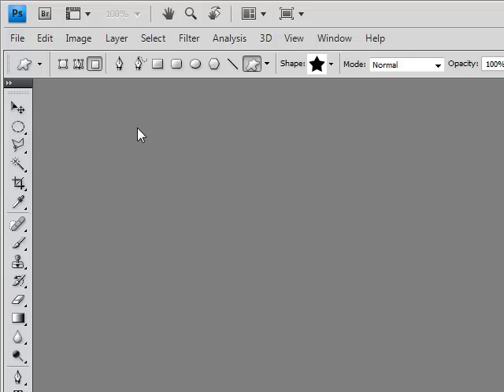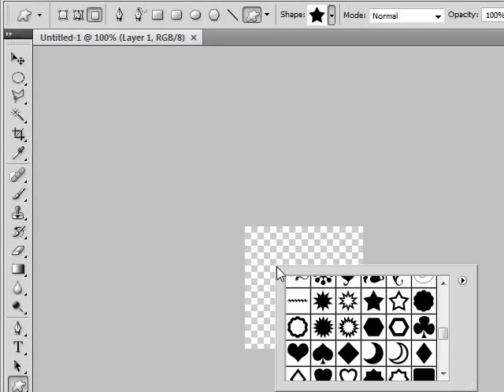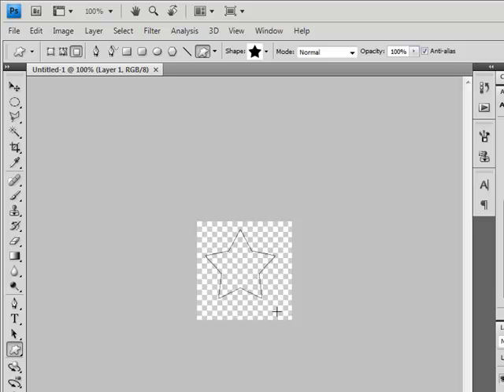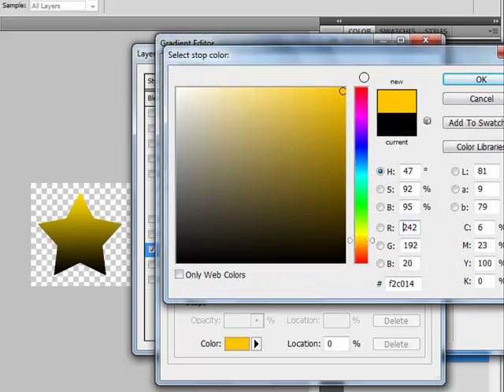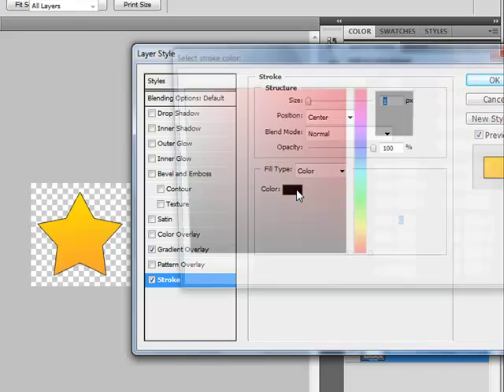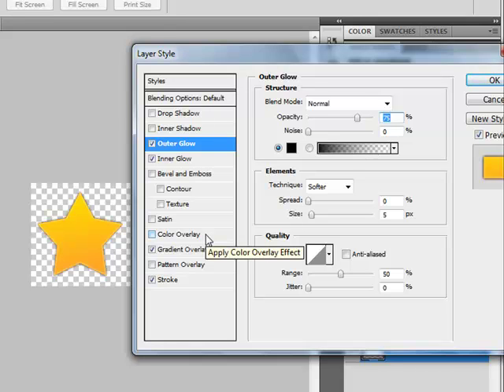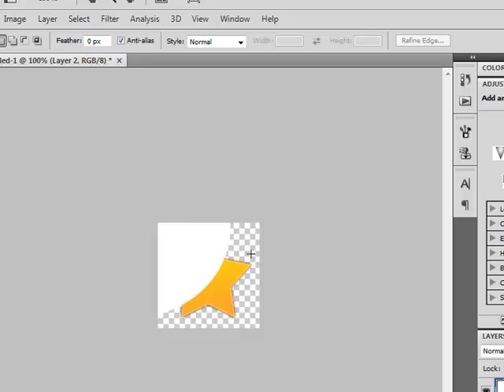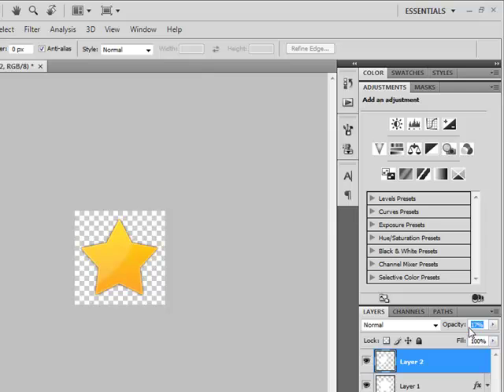Icon: Create A Glossy Star Icon In Photoshop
Learn how to create a simple glossy star icon using Adobe Photoshop.